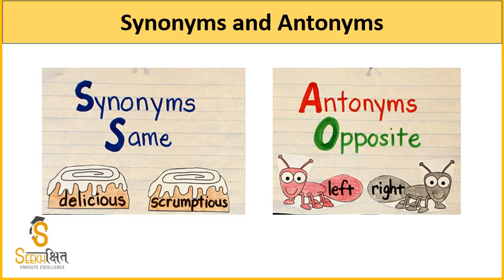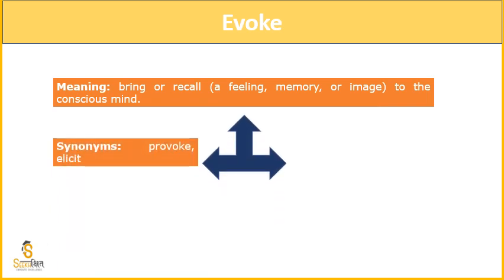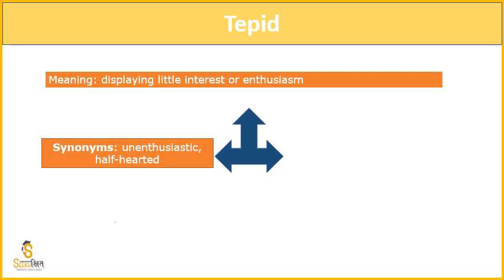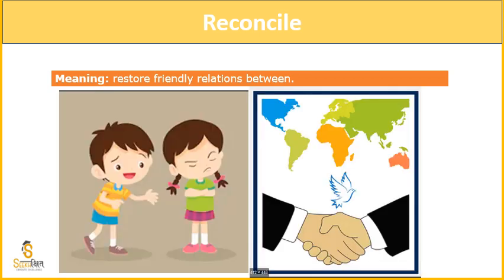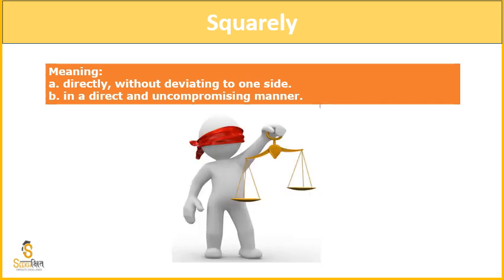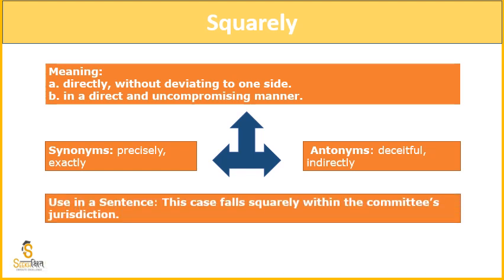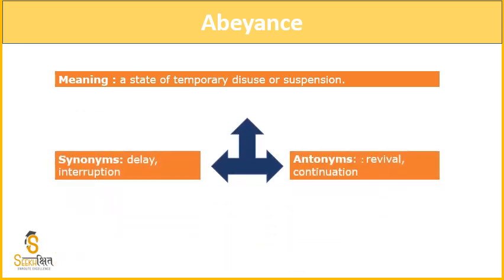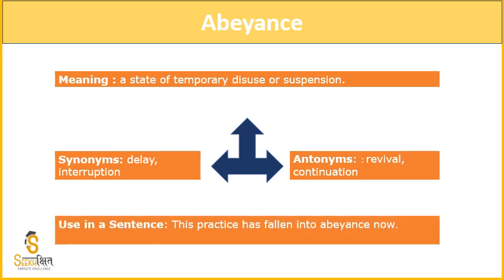Synonyms and Antonyms | Class 4 I English I UPSC EPFO 2020 I PCS 2020 I UPPSC 2020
In this Lecture, we will learn few Synonyms and Antonyms important for this competitive exam.

EPFO TOTAL PACKAGE MCQs - LABOUR LAW + GAP + EPFO 2017 PAPER+ General Science+ Social security